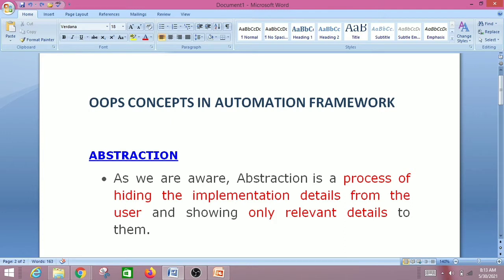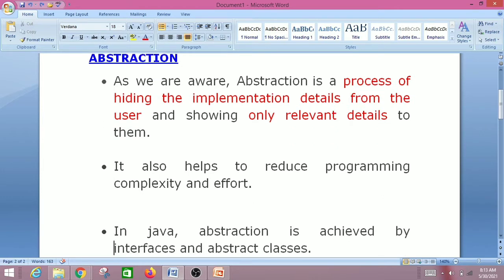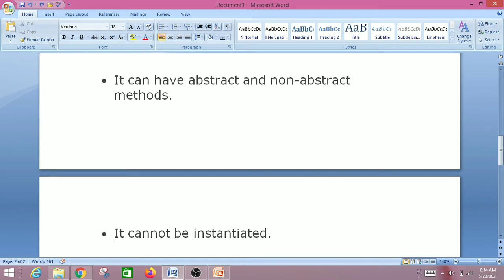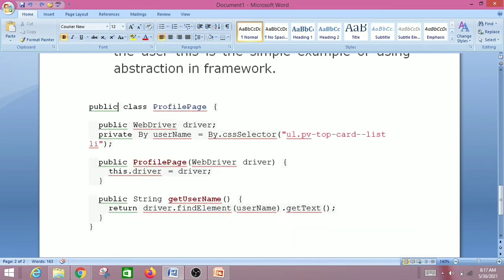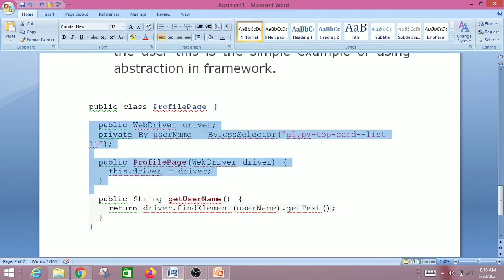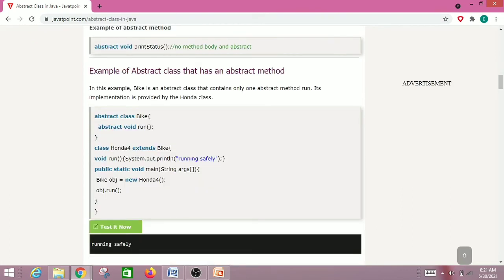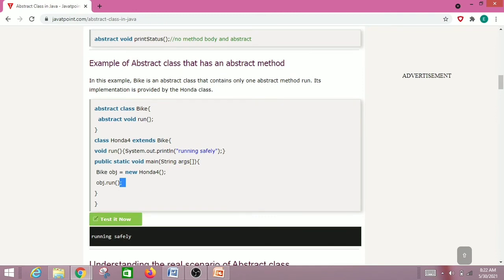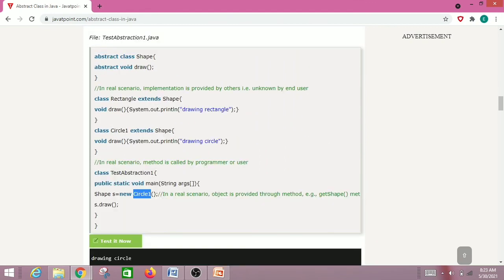OOPS Concepts In POM-Abstract Class | Selenium Java Tutorial |Selenium Interview Questions|Framework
Content related to POM,oops concepts,framework design,abstraction,java,selenium,automation testing,selenium interview questions